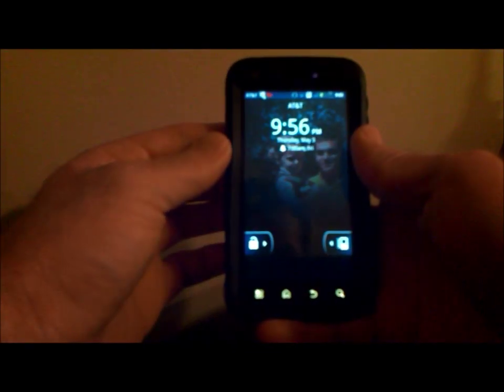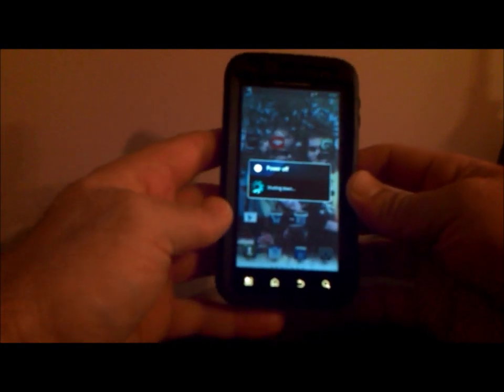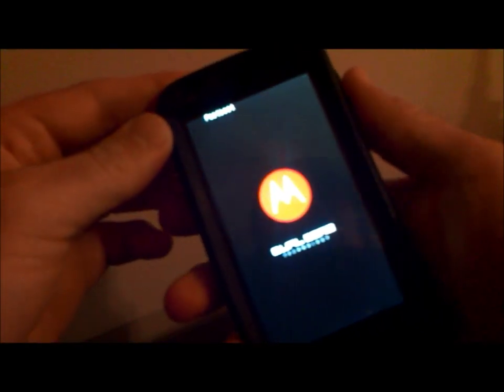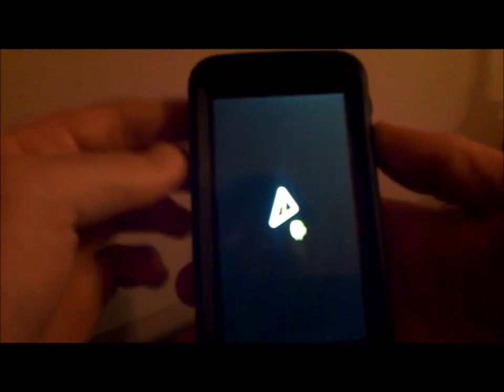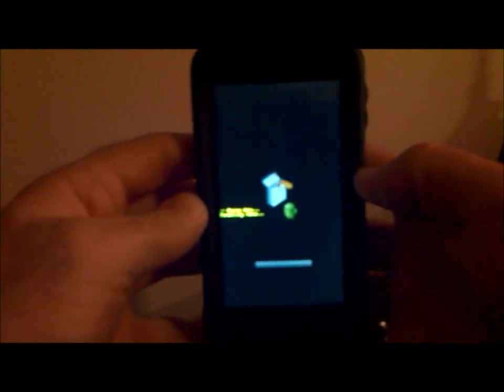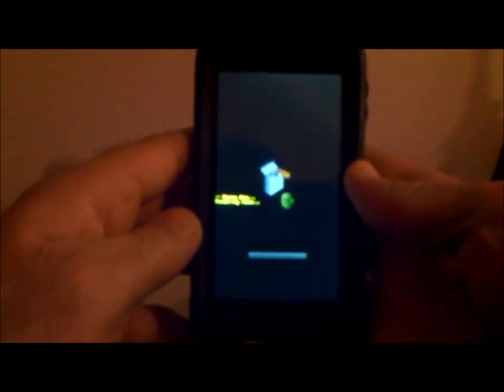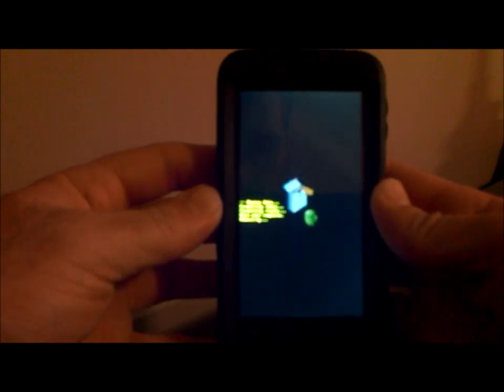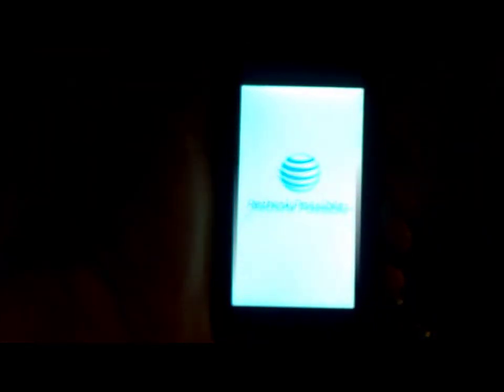How to Factory Reset Motorola Atrix 4G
This is exactly what the title says.  I am sorry for the quality, I recorded it with my Xoom.  It does however show everything you need to know to do a factory reset on the Motorola Atrix 4G easily.